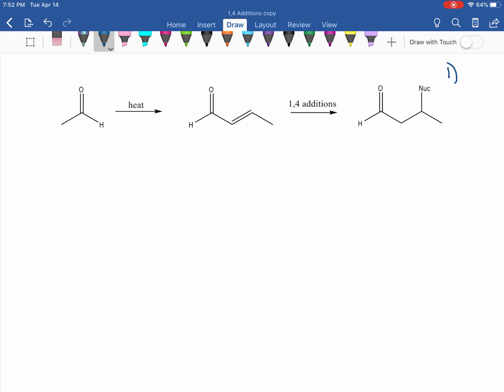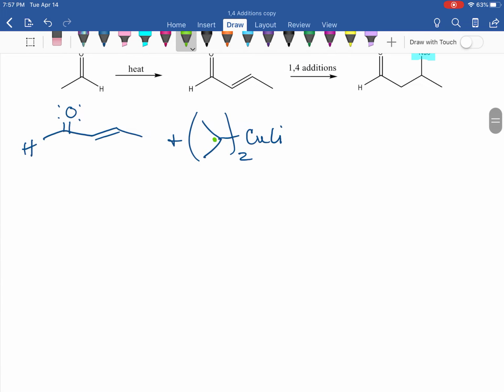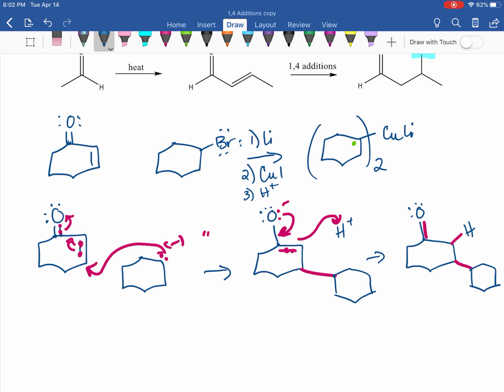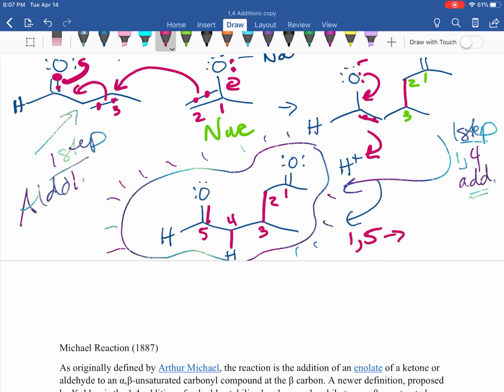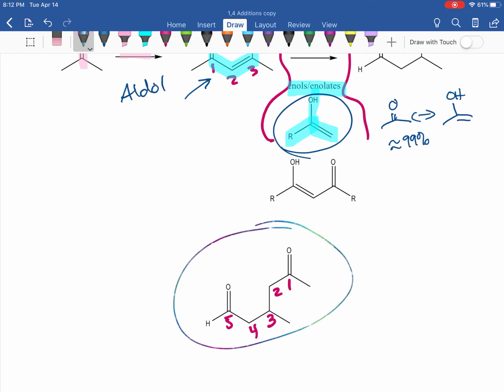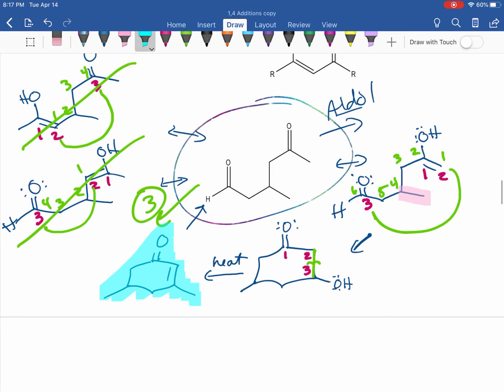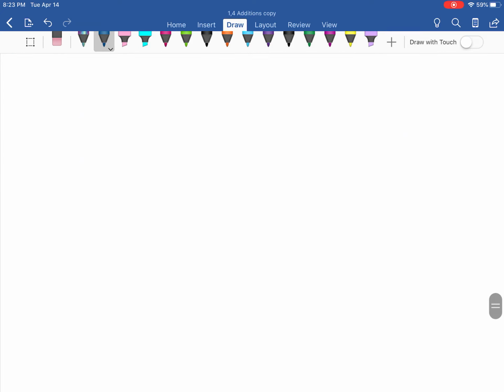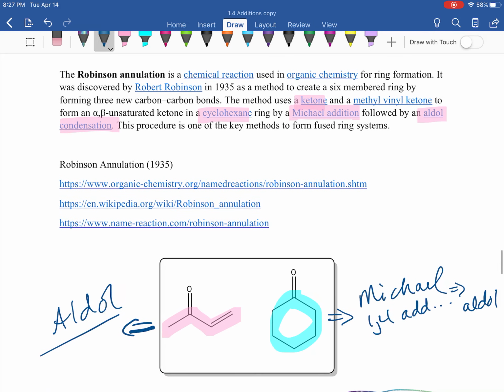April 14, 2020